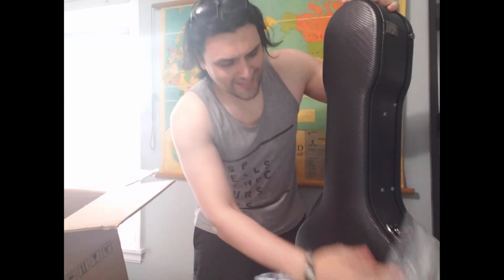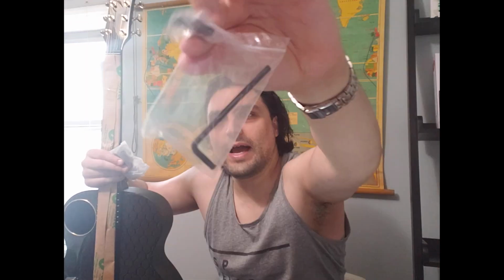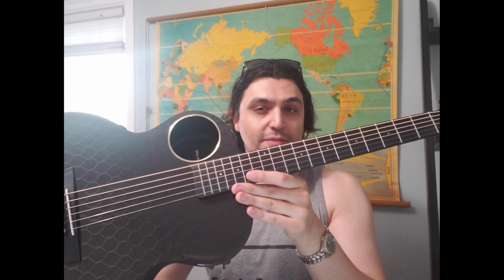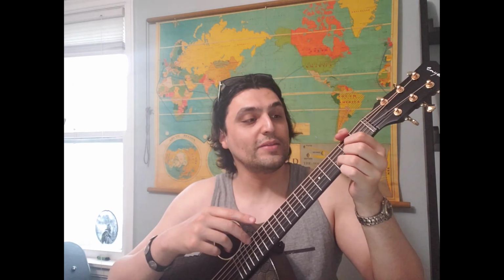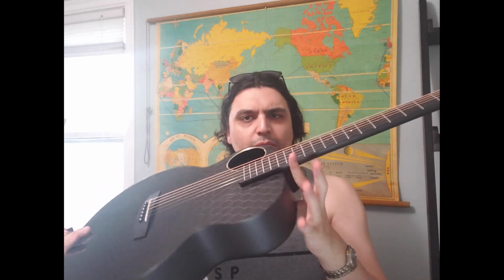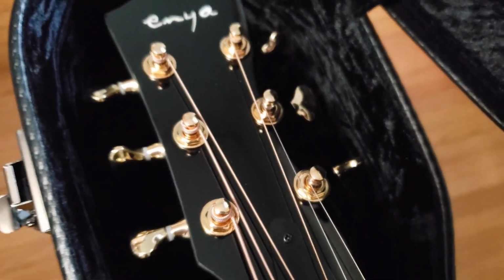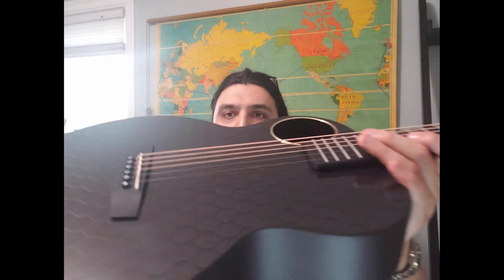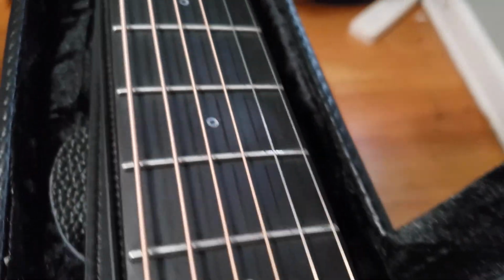Mini Carbon Fiber Acoustic w/ FX under $600: Unboxing and Review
That's right, I'm on tour! And I loved doing acoustic shows with my Taylor GS-Mini, but last year I was introduced to Enya Guitars. I played some shows with the full-sized Enya X4 Pro carbon fiber acoustic guitar and loved. I even got to travel with the Enya NEXG as well. Both guitars were so much fun to perform with and their onboard effects offered so much inspiration from a writing perspective. I was looking for a more road-worthy guitar to tour with that combined the portability of the GS-Mini with the futuristic coolness and effects of the Enya guitars. Enter the Enya X4 Pro Mini! Watch me unbox and review this guitar based on my first impressions and catch me playing it this whole tour!

Video Contents:
0:00 Intro
1:16 Unboxing Guitar, Case Candy & Accessories
2:43 First Impressions of Specs
3:53 Onboard Tuner Test
4:33 Acoustic Sound, Setup & Feel
6:55 Weight & Neck Specs
7:41 Richlite Bridge & Sustain
8:47 Elixir Strings (12s)
10:09 Travel Capability
10:25 Onboard Effects
11:00 Room Reverb
11:26 Hall Reverb
11:43 Resonating Top
12:47 FX review
13:39 Delay FX
14:28 More Spec Thoughts
14:49 Accessories Review
15:30 Final Thoughts

Amazon Music